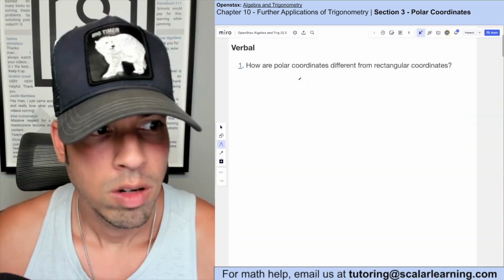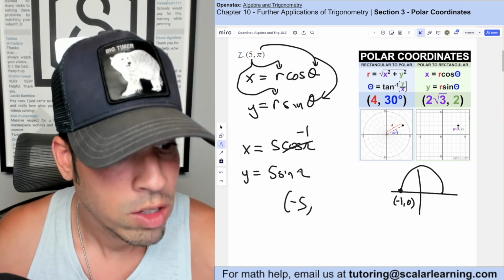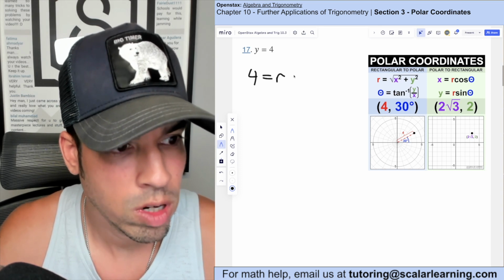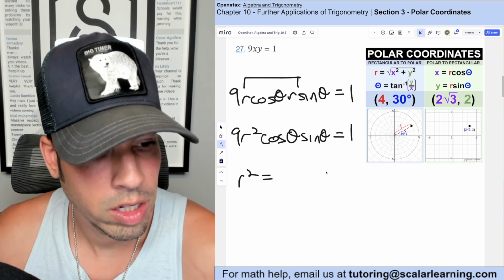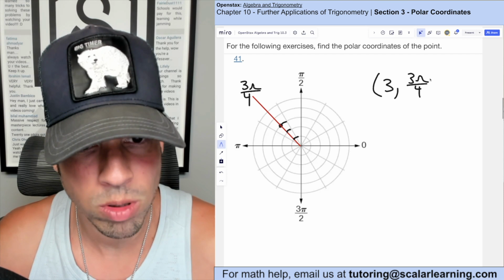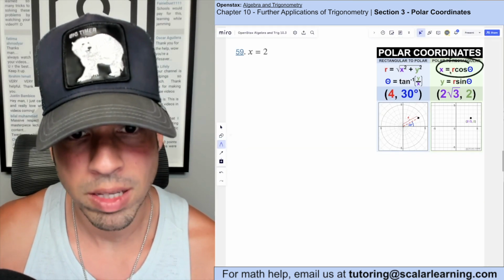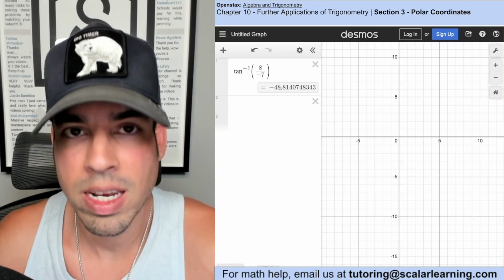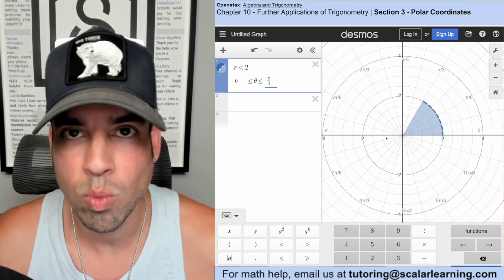OpenStax: Algebra and Trigonometry - Chapter 10, Section 3 | Polar Coordinates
Welcome to Huzefa’s explanation video of OpenStax Algebra and Trigonometry textbook. This is a full walkthrough of Chapter 10, Further Applications of Trigonometry, Section 3, Polar Coordinates. Watch Huzefa as he reviews exercises 1-83 odd.

To skip to a particular question, use the chapters below:

00:00 Introduction
00:13 Exercise 1
01:43 Exercise 3
02:43 Exercise 5
03:42 Exercise 7
04:50 Exercise 9
05:45 Exercise 11
06:38 Exercise 13
07:37 Exercise 15
08:54 Exercise 17
09:37 Exercise 19
10:48 Exercise 21
11:22 Exercise 23
12:39 Exercise 25
13:12 Exercise 27
14:00 Exercise 29
14:50 Exercise 31
15:28 Exercise 33
15:51 Exercise 35
16:36 Exercise 37
16:53 Exercise 39
17:27 Exercise 41
18:04 Exercise 43
18:30 Exercise 45
19:11 Exercise 47
19:42 Exercise 49
20:01 Exercise 51
20:19 Exercise 53
20:41 Exercise 55
21:22 Exercise 57
22:25 Exercise 59
22:47 Exercise 61
23:20 Exercise 63
23:44 Exercise 65
24:17 Exercise 67
25:45 Exercise 69
26:18 Exercise 71
27:40 Exercise 73
28:47 Exercise 75
29:10 Exercise 77
29:31 Exercise 79
30:06 Exercise 81
30:51 Exercise 83